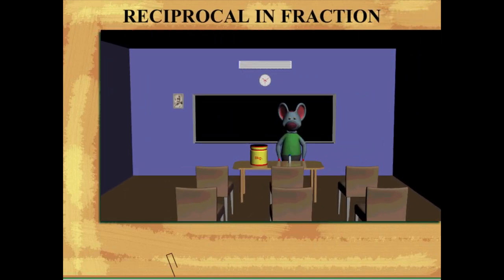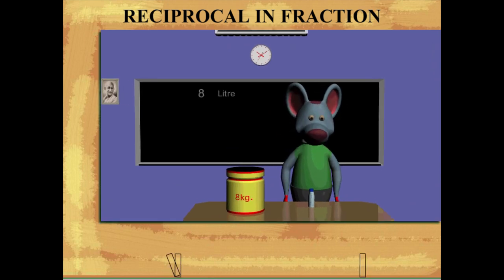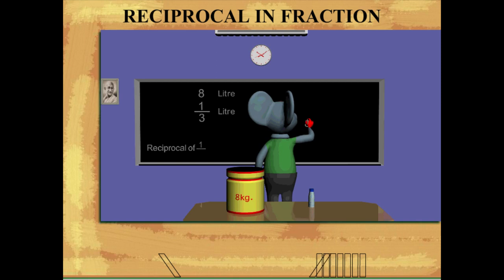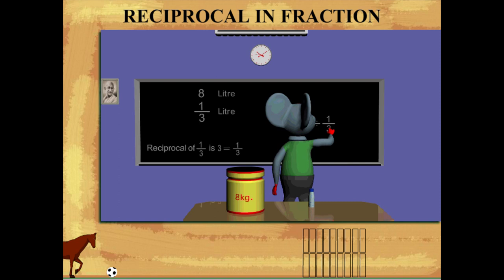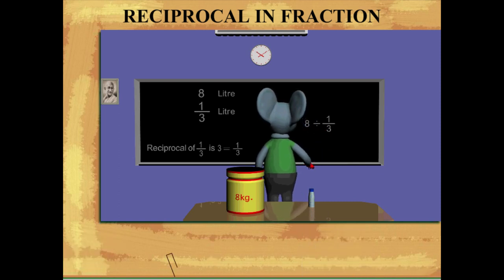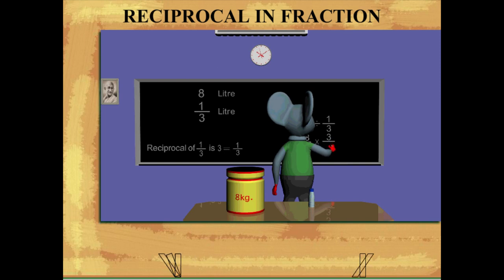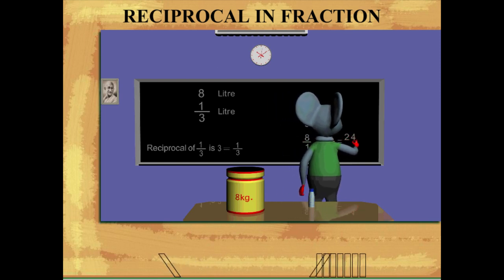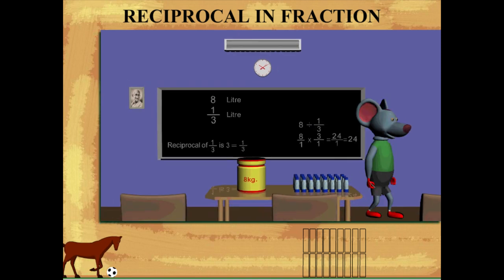Reciprocals of fractions U-4 class.5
TOPIC  : MATHS ( RECIPROCALS OF FRACTION U-4 )
CLASS : 5
 BY        :  DIGI NATURE